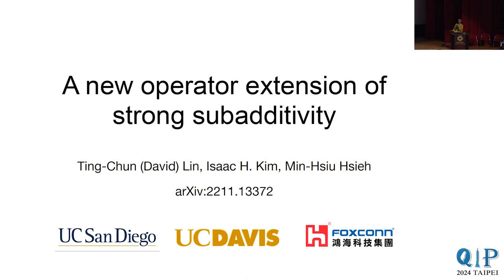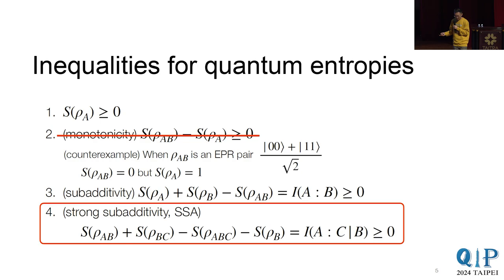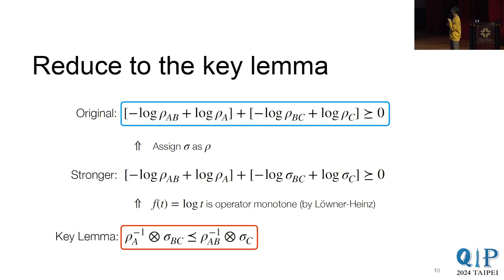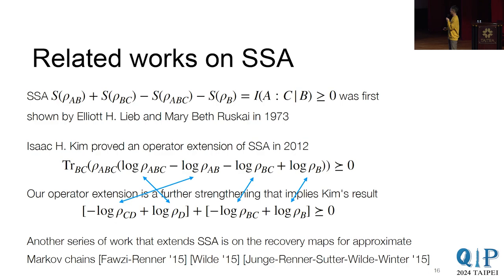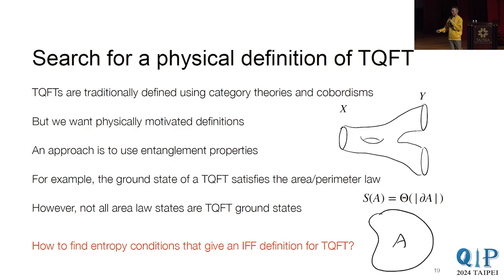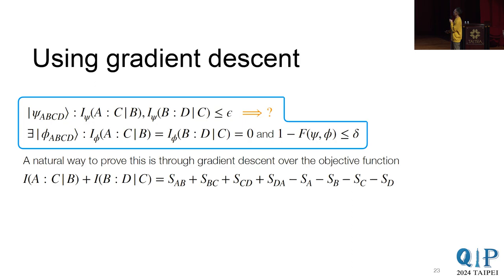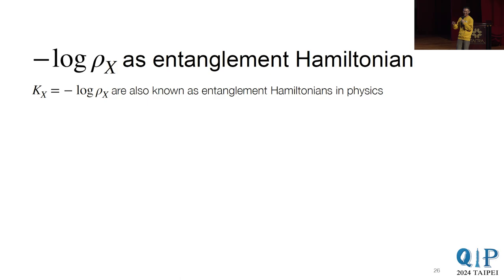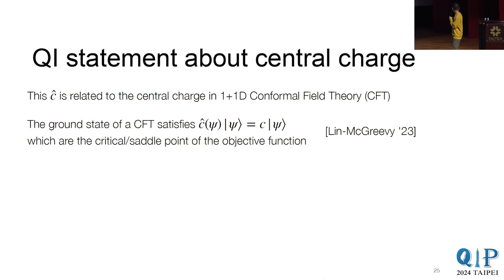0117_1000_A new operator extension of strong subadditivity of quantum entropy_Ting Chun Lin